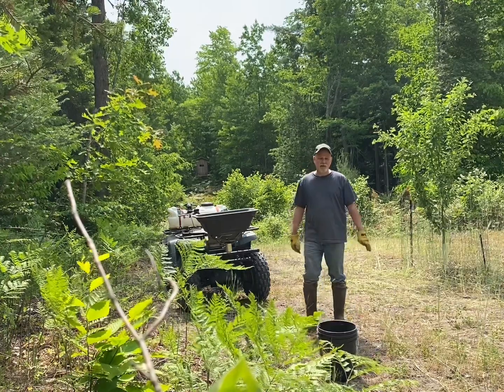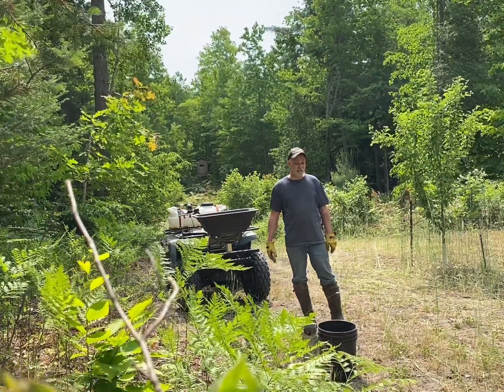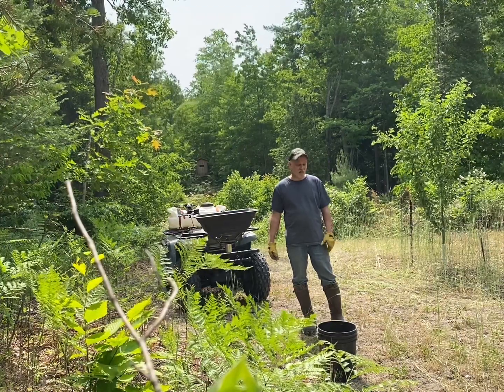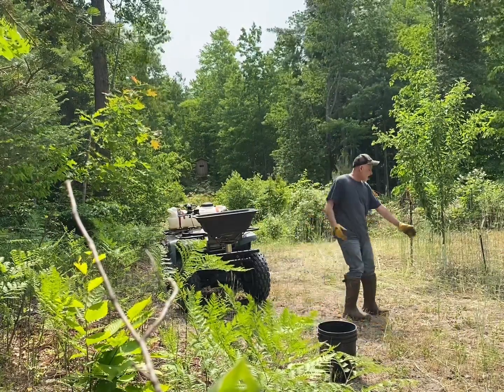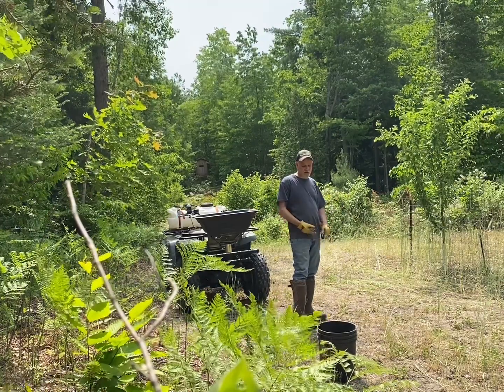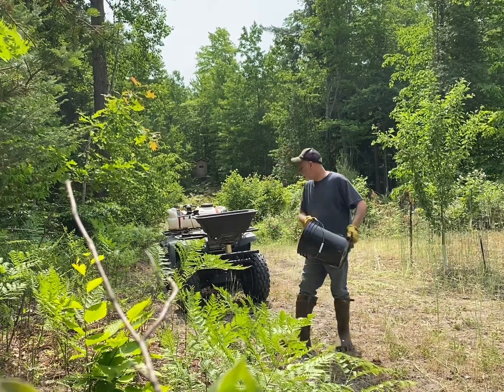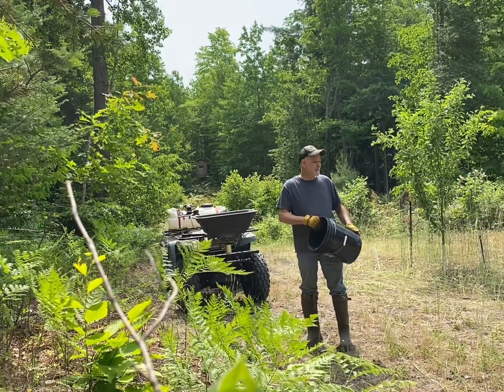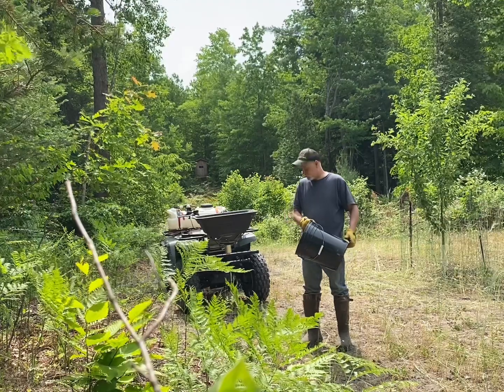Adding diversity to help build organic matter in my no till food plots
Short video showing why I switched to a no till program to help with organic matter in my plots.